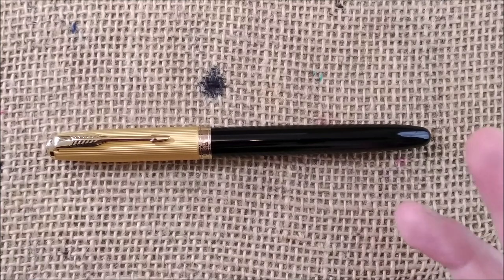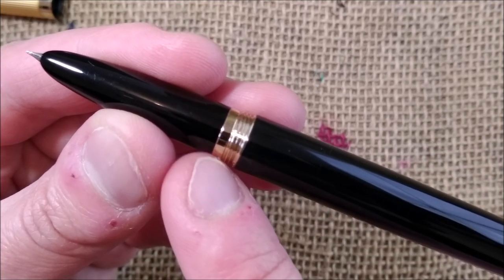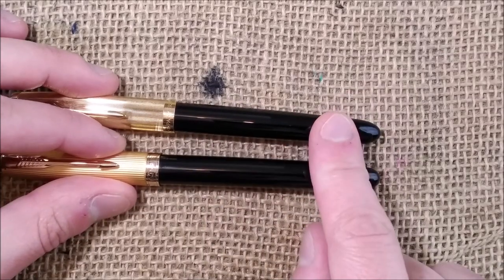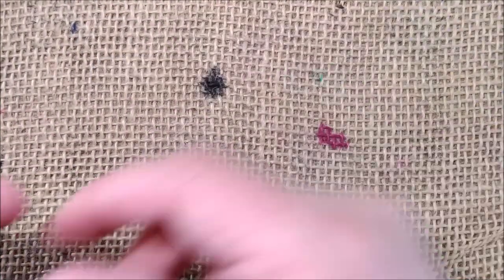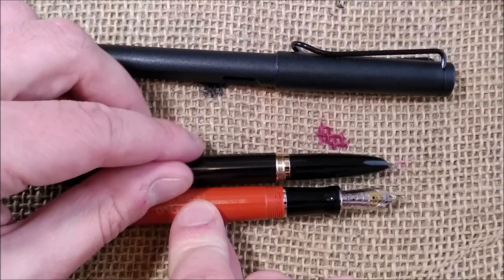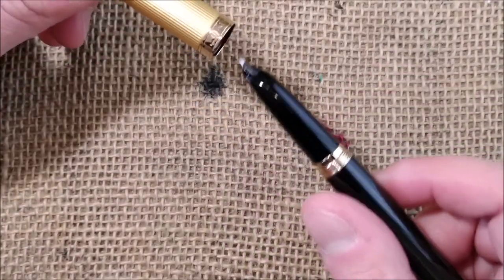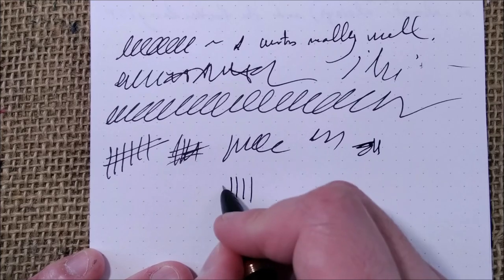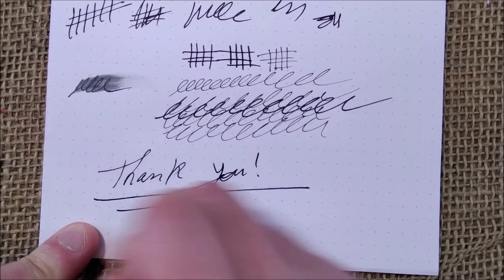Jinhao 85 Black - Review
In this video I review the Jinhao 85 fountain pen. It reminds for sure the new version of the Parker 51 from 2021.

You can get one here:
- Jinhao 85

- Parker 51 Custom Black Aerometric